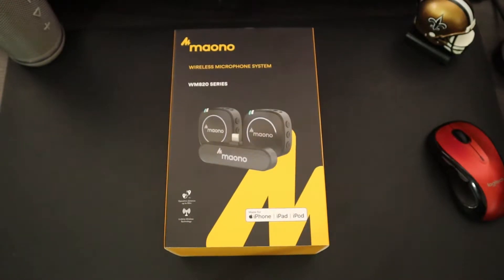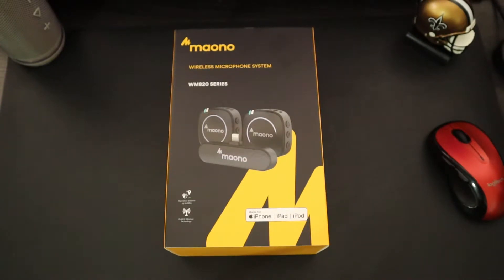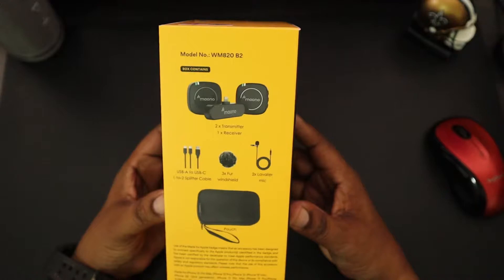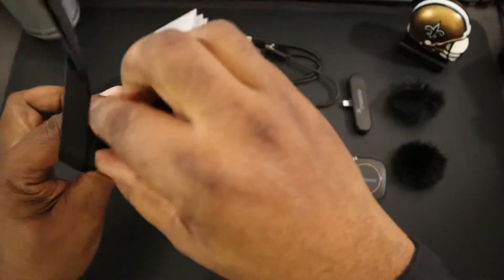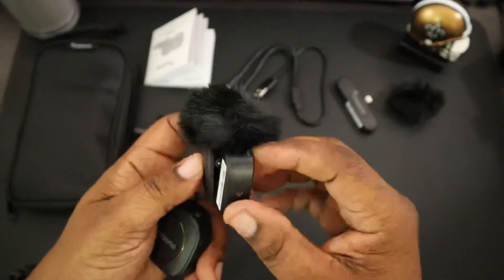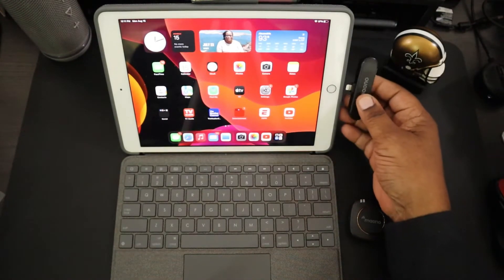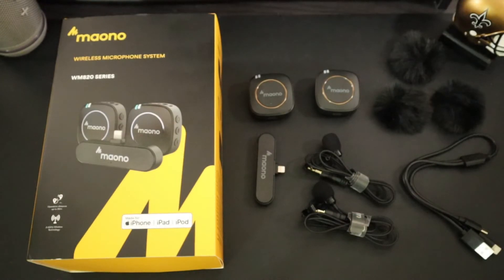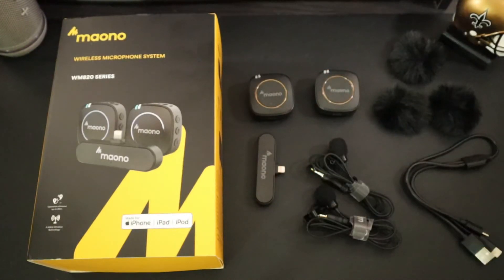"Maono" Compact Wireless Dual Lepel Microphone for iPhone/iPad